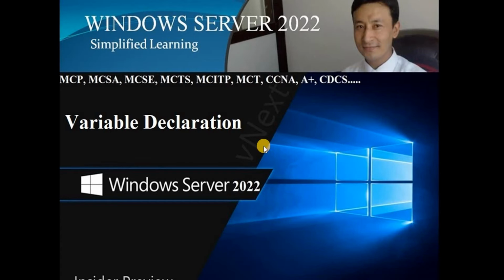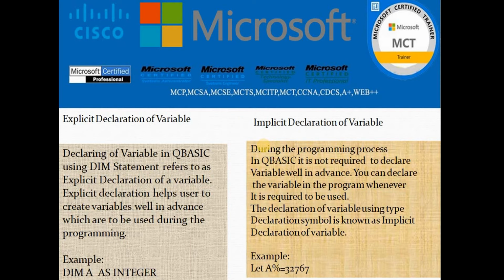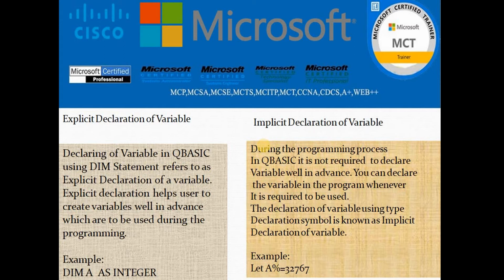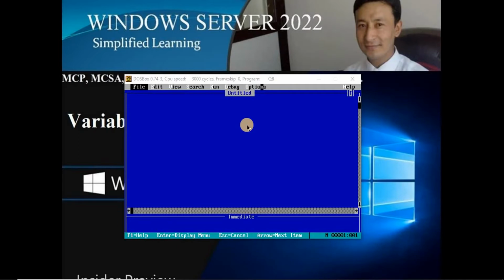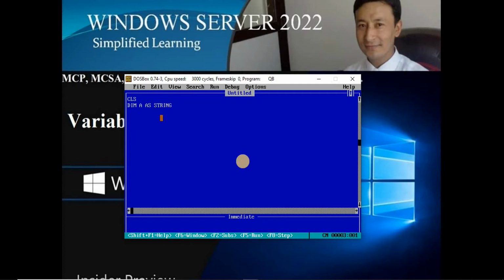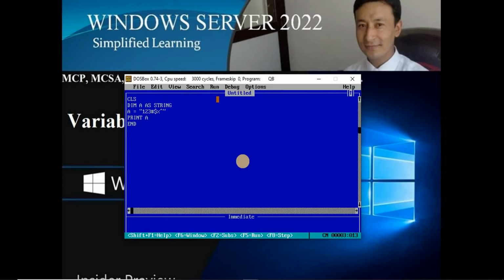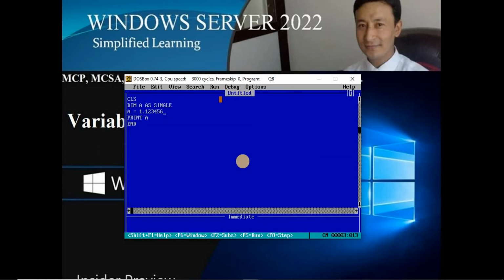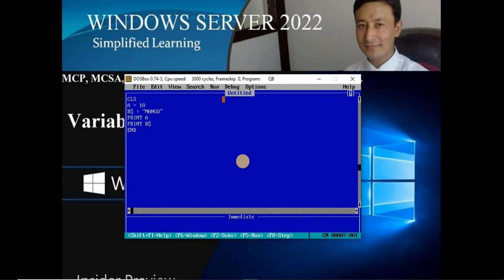03-Declaration of Variable in QBASIC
Two types of Variable Declaration in QBASIC